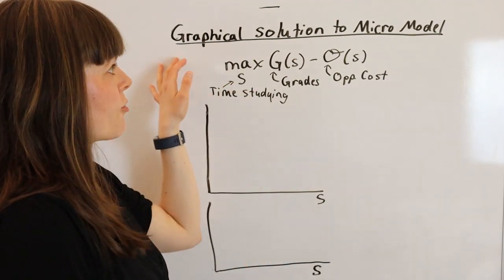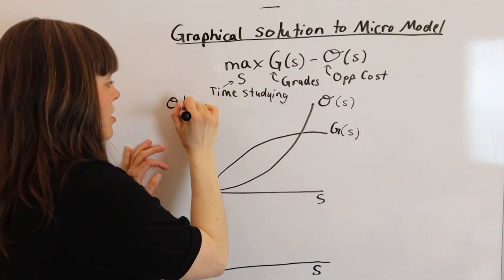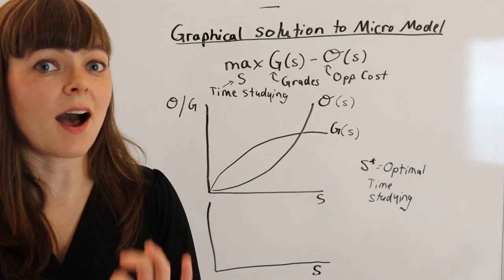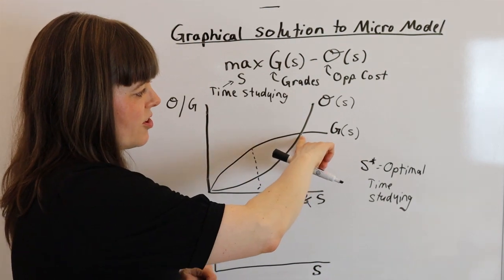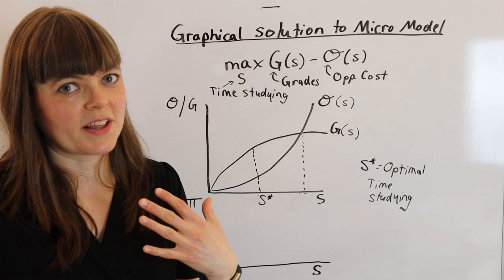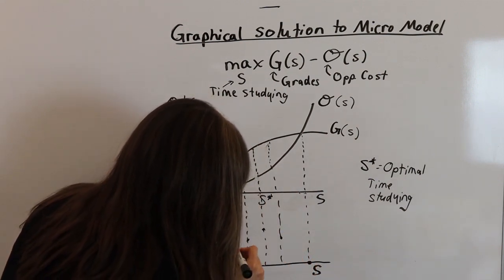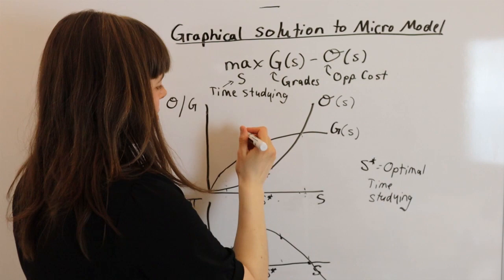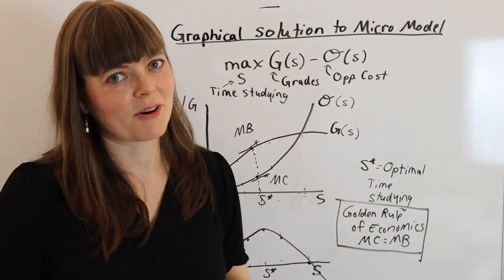The Graphical Microeconomics Model (Microeconomics Overview, Part 3)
This video goes over the graphs of the classic microeconomic model: benefit minus cost.  It covers marginal cost equals marginal benefit.